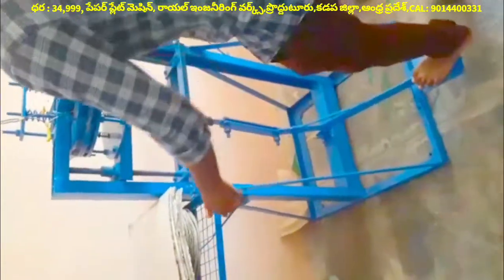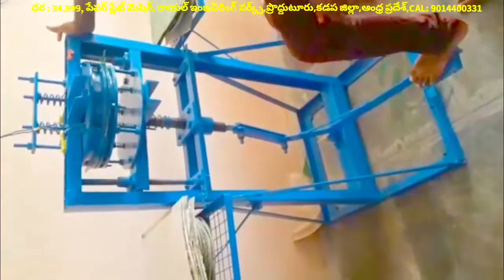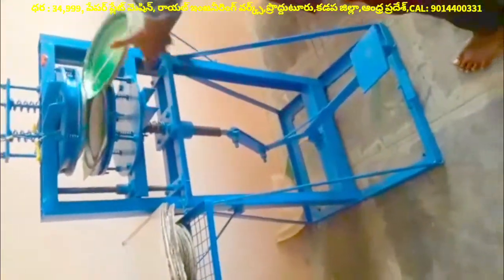34 999 Rs Buffet paper plate machine cost in Telugu, paper plate making machine price in Telugu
For
PRODDATUR
KADAPA DIST
ANDHRA PRADESH
INDIA